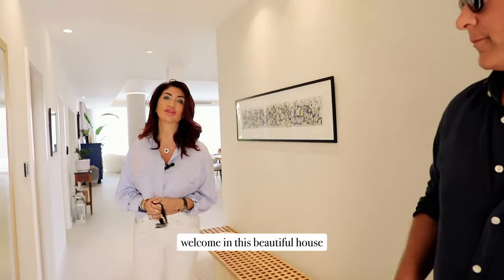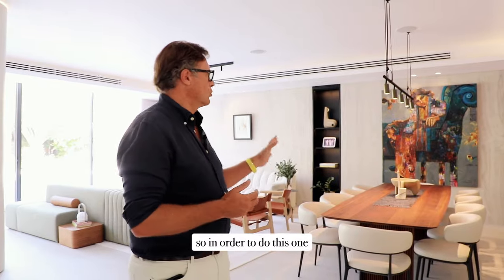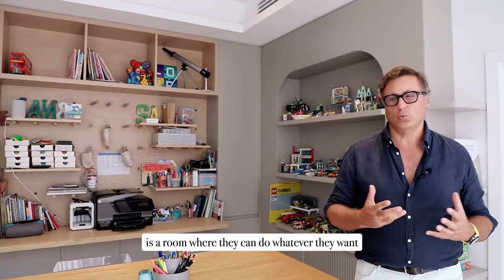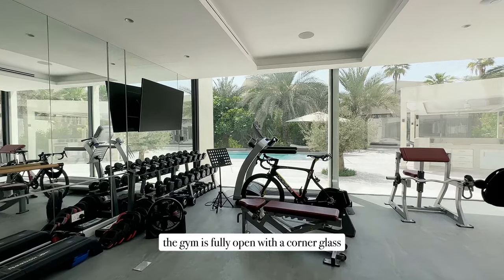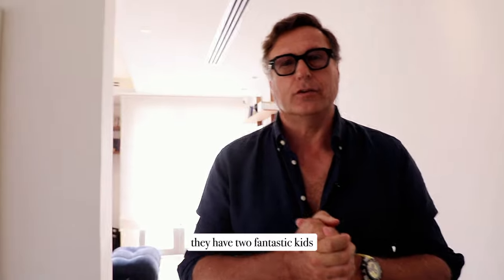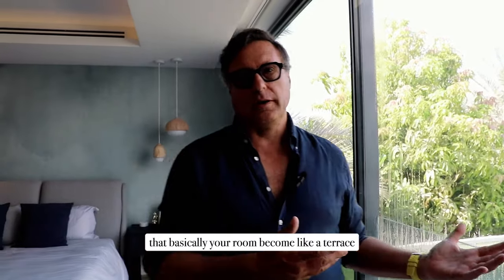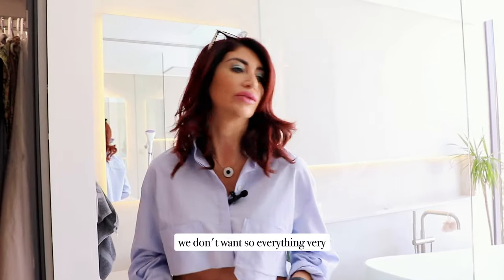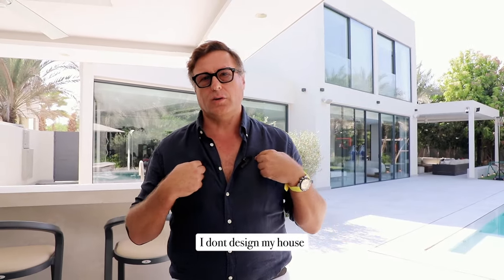Modern Bogotá | Villa 8 Saheel 4 | Full Villa Renovation & Extension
Fully renovated and landscaped villa at Saheel 4 Dubai by Smart Renovation. It includes a home with a standalone office, a gym, a big garden, and a pool.